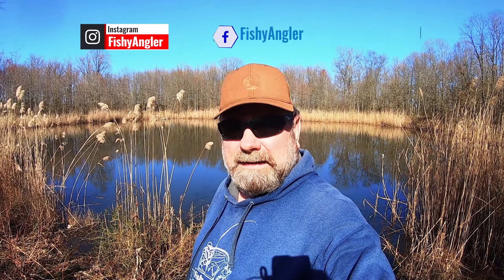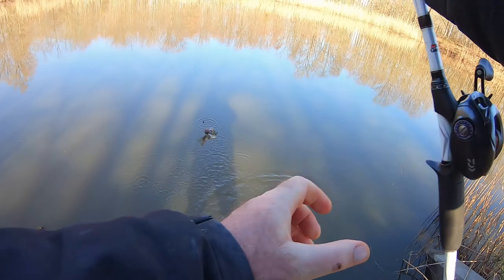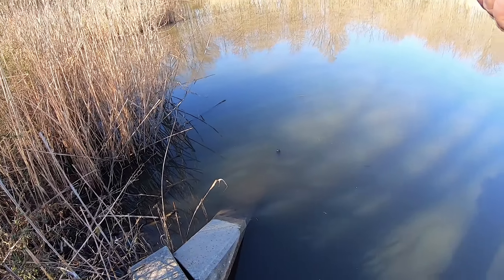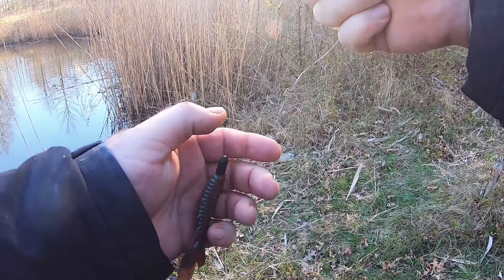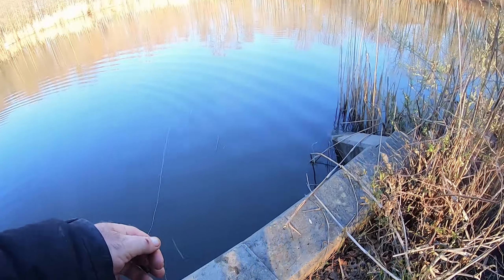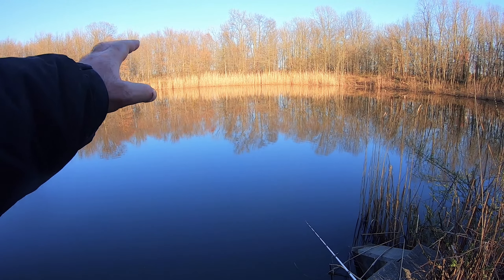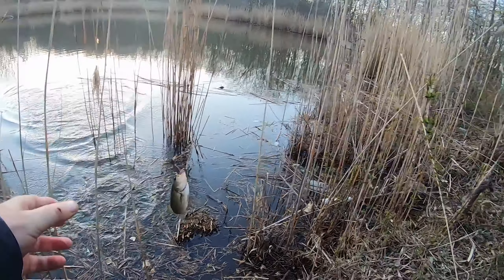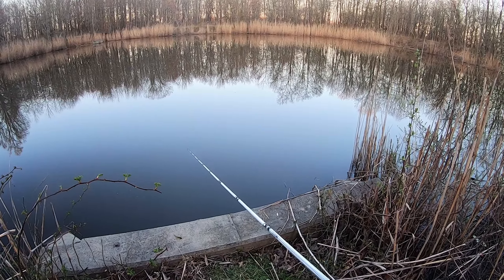Fishing for spring bass in a hidden pond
I visited a hidden pond I fished for bass 2 years ago last time. Even though it's still early spring, I managed to hook up a few decent bass in couple of hours.